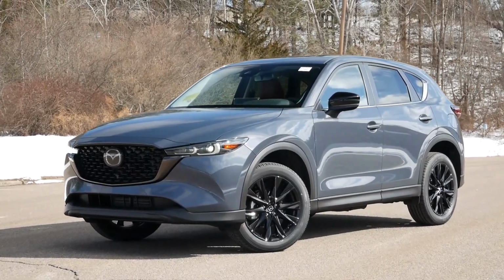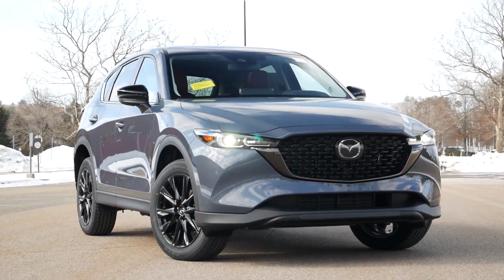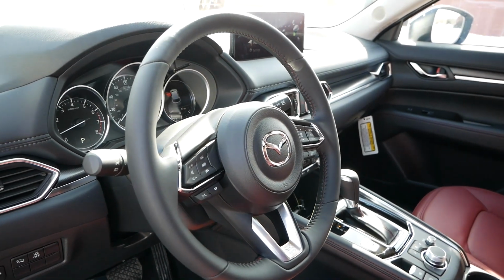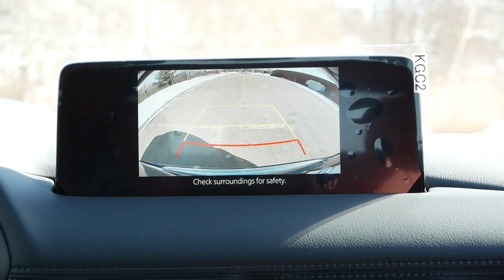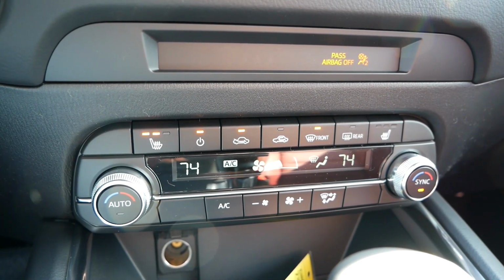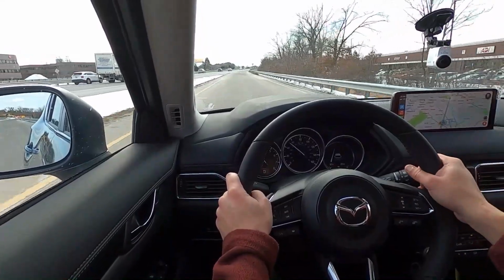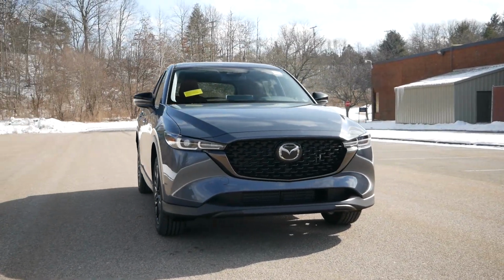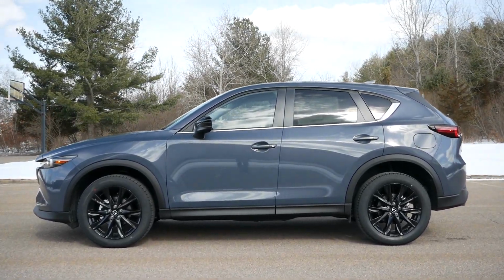5 Reasons Why You Should Buy A 2022 Mazda CX-5 - Quick Buyer's Guide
It may not seem like it, but the 2022 Mazda CX-5 has received a facelift, with new looks, improved suspension and transmission. In a segment that's dominated by Toyota and Honda, can the 2022 Mazda CX-5 Carbon Edition prove to be a great value? Mazda has aspirations to go upscale, and with the CX-5 Carbon Edition, you're receiving the creature comforts at a decent price. So here are 5 Reasons why you should buy a 2022 Mazda CX-5!